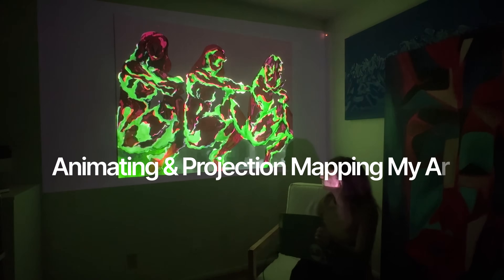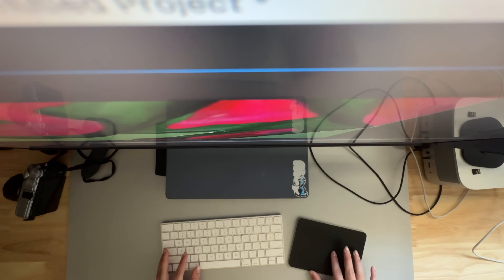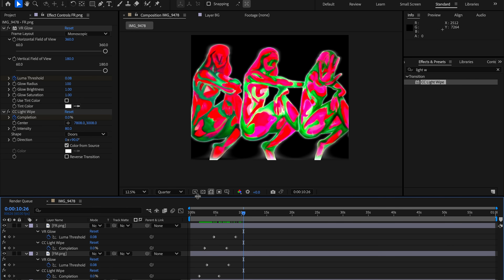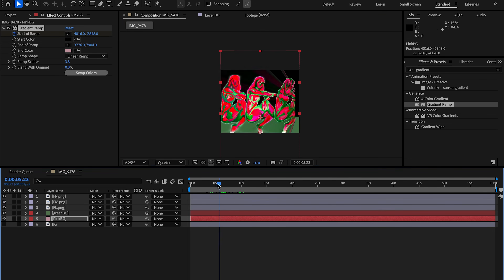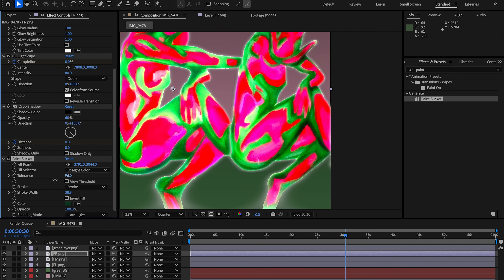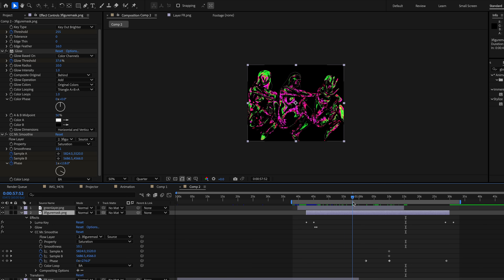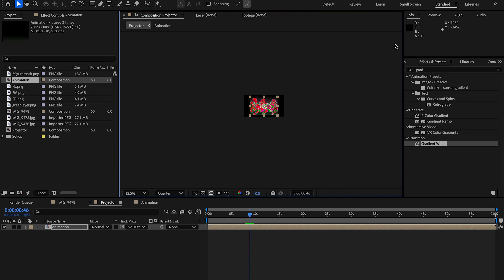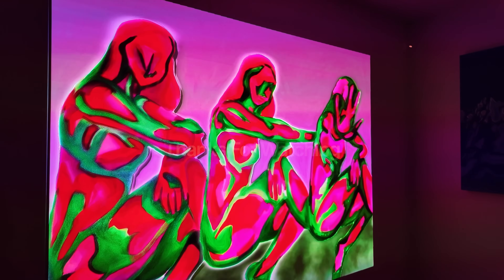Animate Paintings Using After Effects | Bring Your Art to Life | @dil.worth3 x Adobe Video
@dil.worth3's tutorial is a stroke of genius. In this quick tutorial, she lays out how you can take a piece of artwork and turn it into a live animation using the power of AfterEffects, in coordination with Lightroom and some practical tips!

Chapters
00:00 - Intro
00:09 - Part 1: The Painting
00:19 - Part 2: Lightroom
00:26 - Part 3: After Effects
01:34 - Part 4: Fine-tuning
03:23 - Outro

About Adobe Video & Motion:
Adobe Video and Motion is a one-stop feed for all your creative video needs. Find content and tutorials from tools such as Premiere, After Effects, Premiere on iPhone, Character Animator, Audition and more! Adobe® Video & Motion tools provide comprehensive video editing, motion design, VFX, sound, & animation for beginners to professionals.